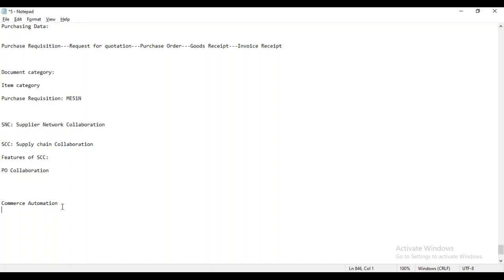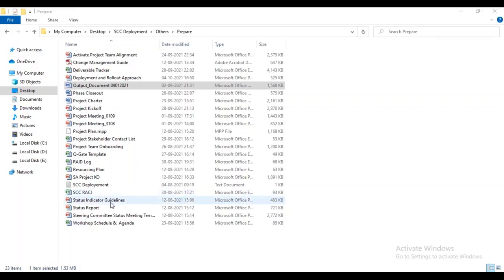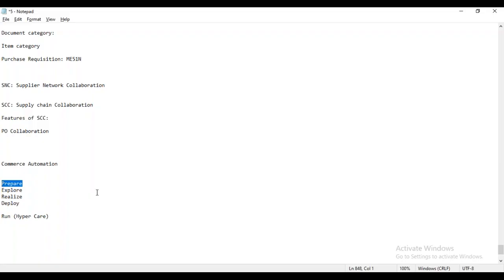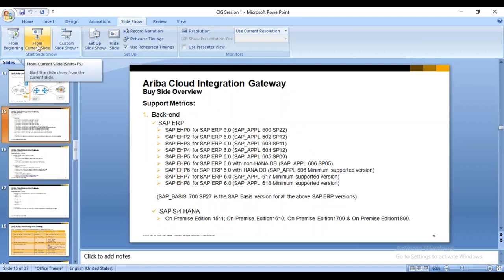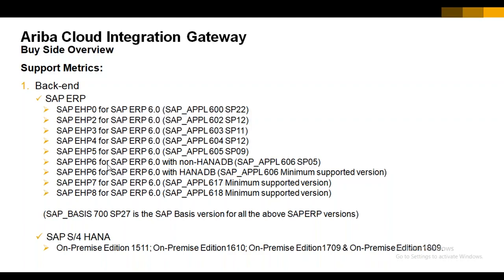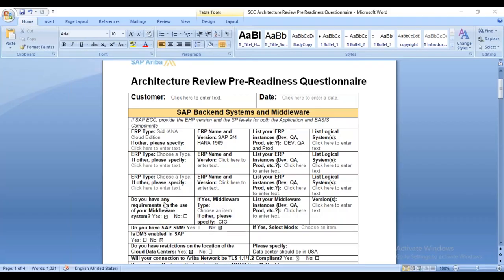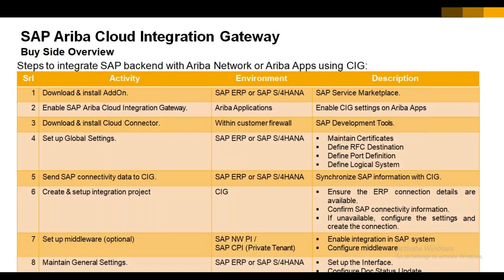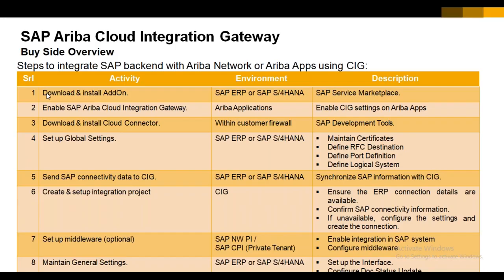SAP Ariba Supply Chain Collaboration Implementation